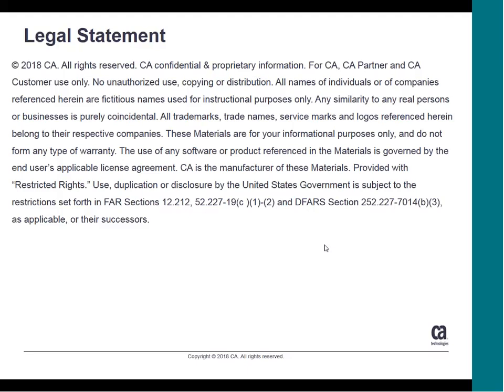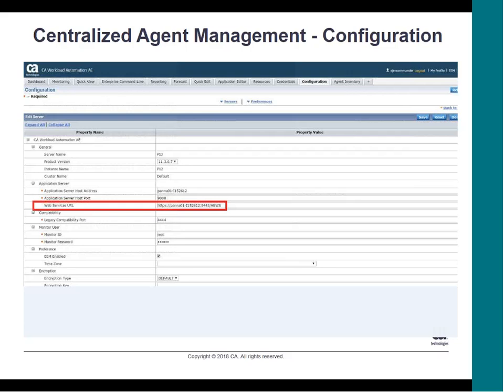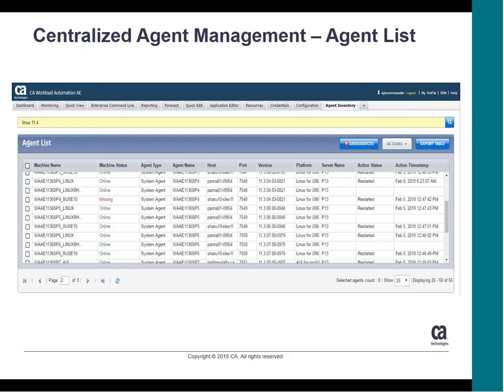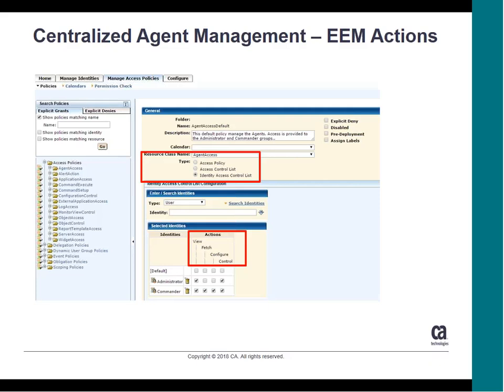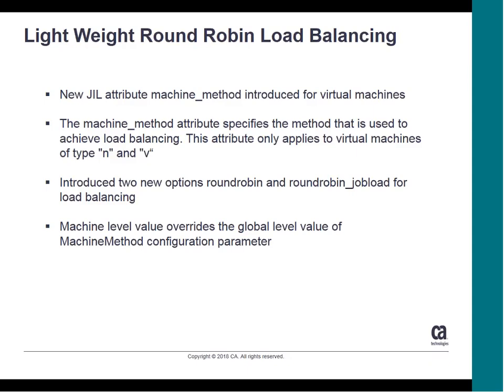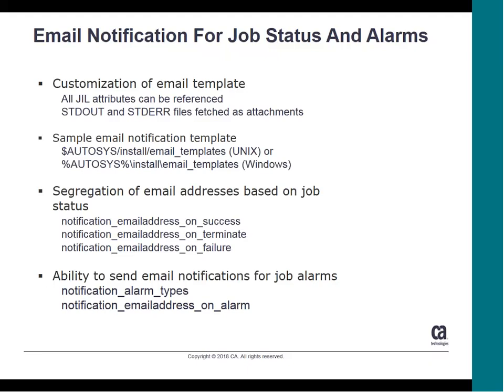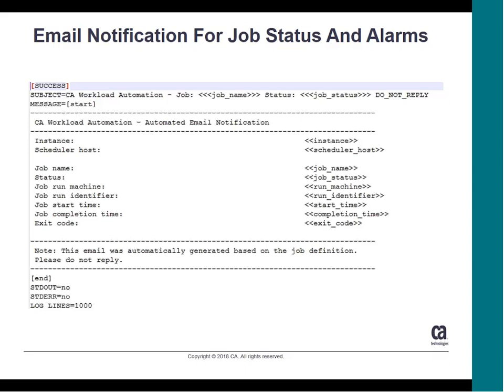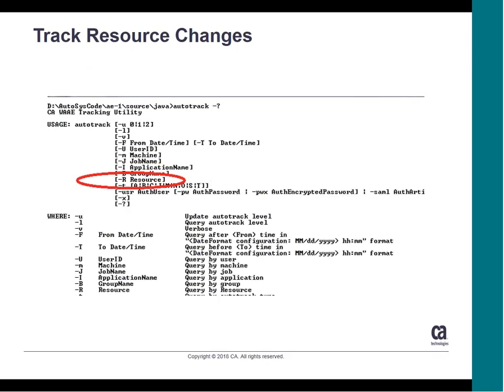CA Workload Automation AE r11.3.6 SP7 and WCC r11.4 SP6 Training (Part 1)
Part one of this two-part training series for CA Workload Automation AE r11.3.6 SP7 and WCC r11.4 SP6  includes:

- AE Agent Inventory
- Resolving machine status in near real time
- Light Weight Round Robin Load Balancing
- Email notification using templates for job status (SUCCESS, FAILURE, TERMINATED) and job alarms
- Distinguish alarms based on job’s FAILURE and TERMINATED status
- Filtering based on Group and Application
- Track Resource Changes